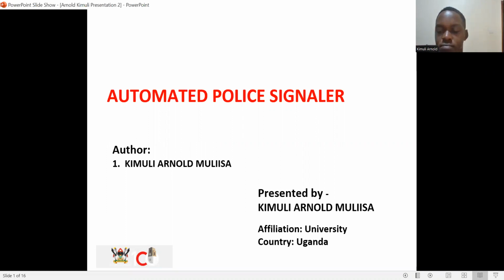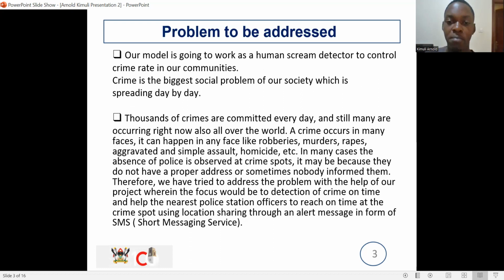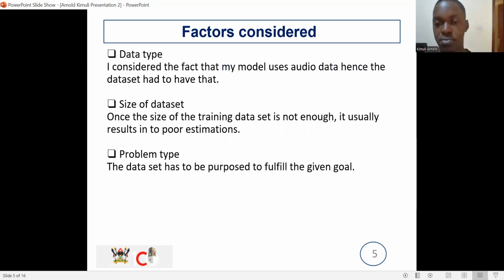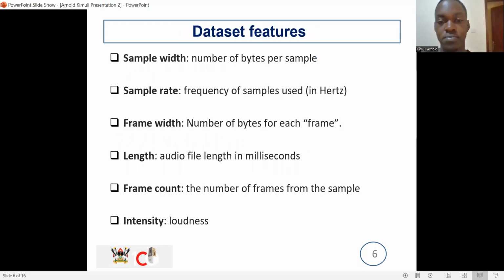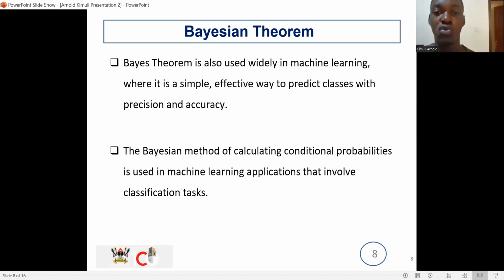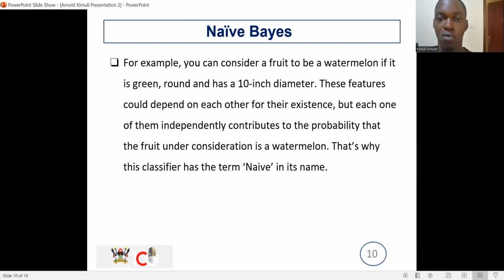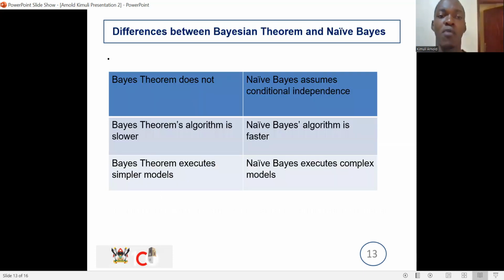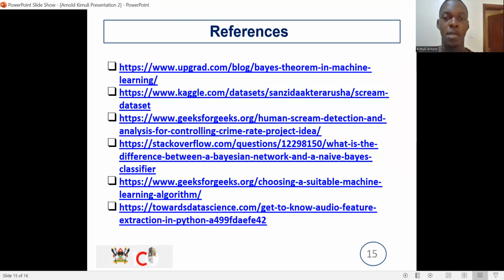Automated Police signaler 2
This model will signal the police on detecting human screams in the community.